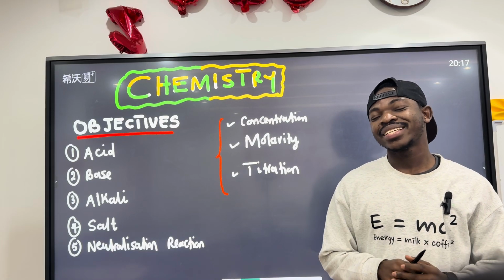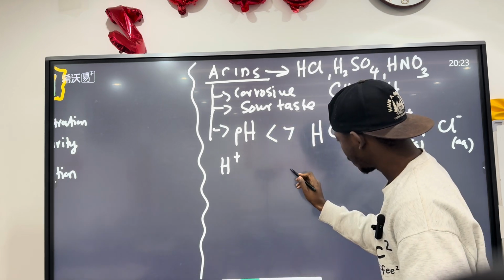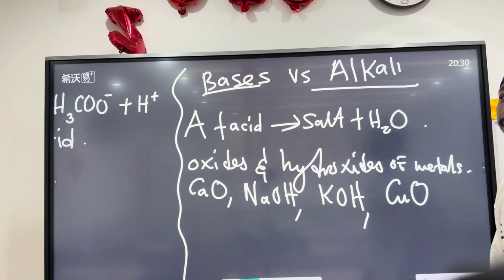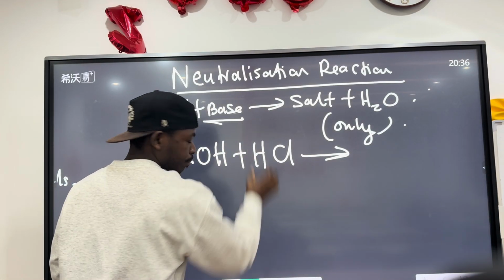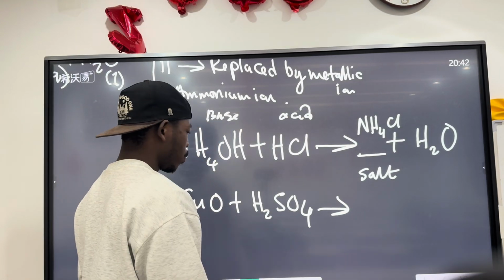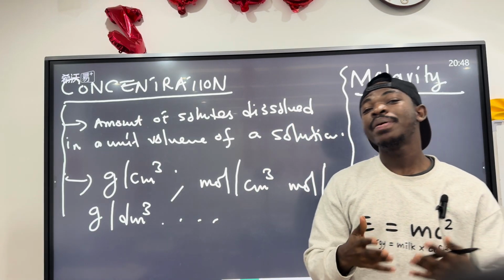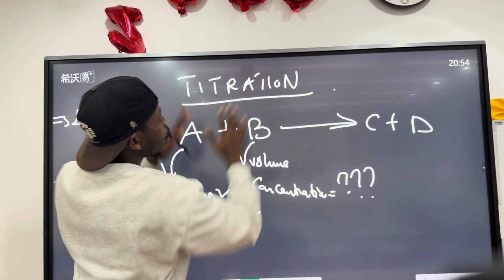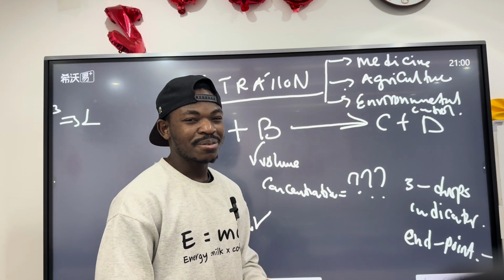CHEMISTRY || ACIDS, bases, alkali, salts, neutralization reaction, molarity